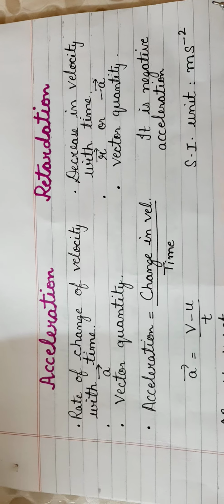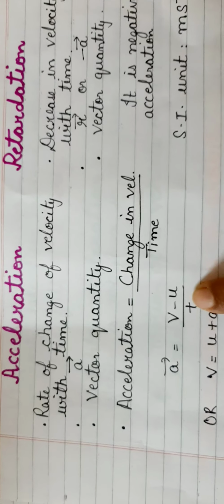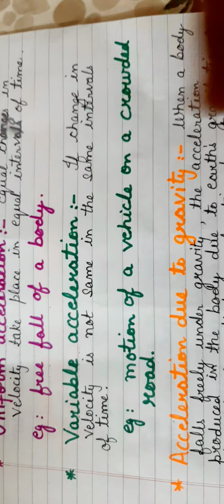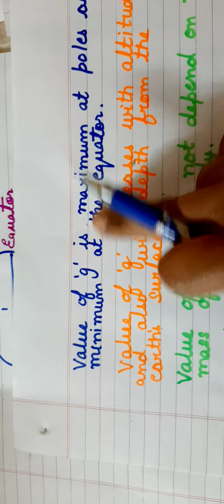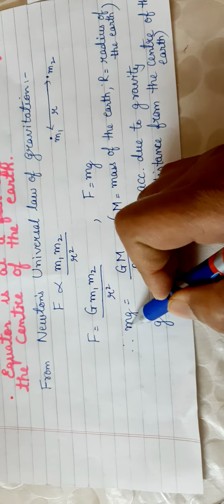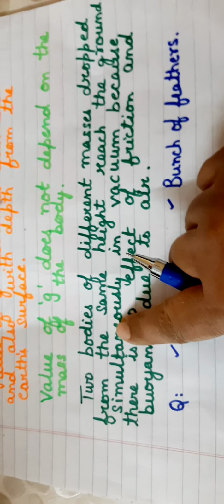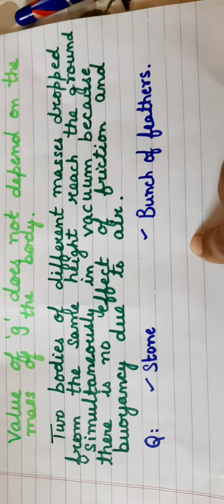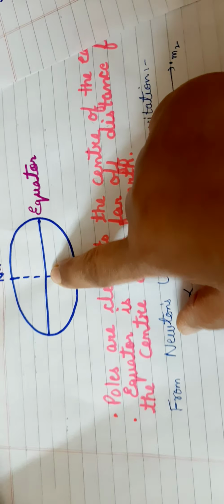Physics lecture 41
Motion in one dimension  ( Part 2 )